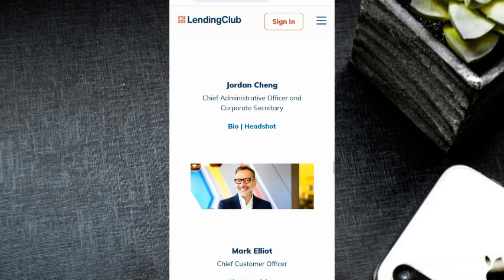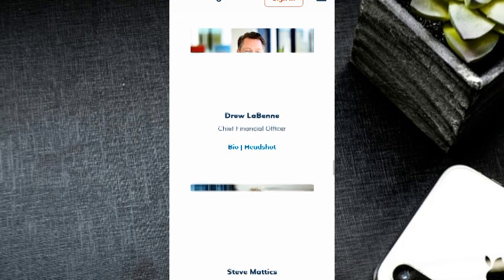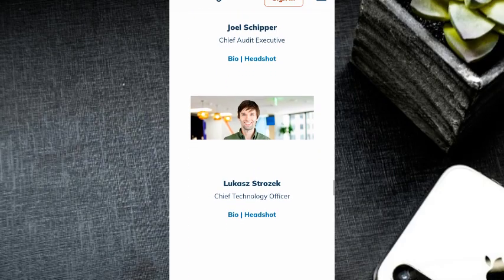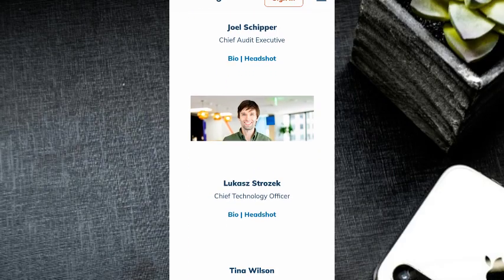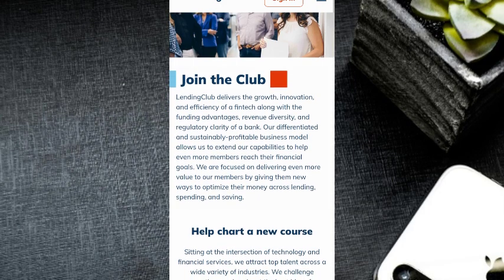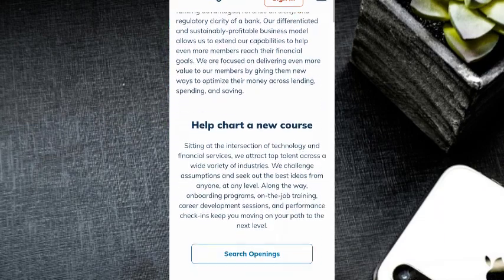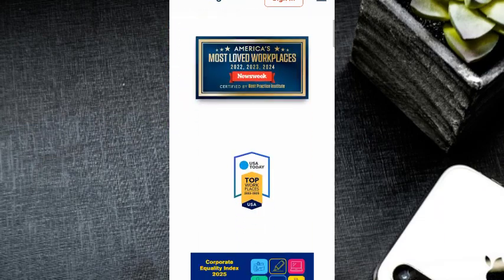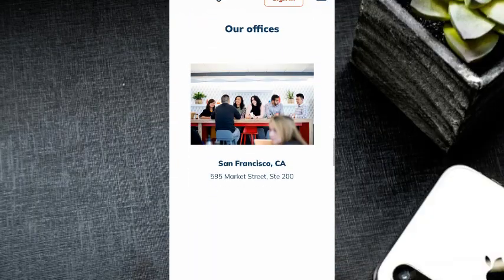HOW TO VIEW YOUR LOAN PAYOFF AMOUNT IN LENDINGCLUB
In This Video, you will learn about HOW TO VIEW YOUR LOAN PAYOFF AMOUNT IN LENDINGCLUB